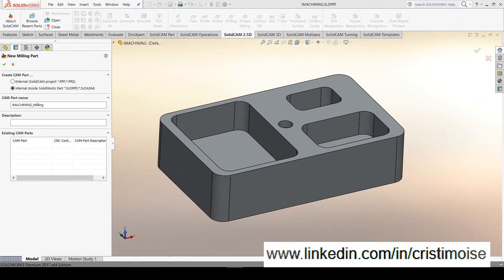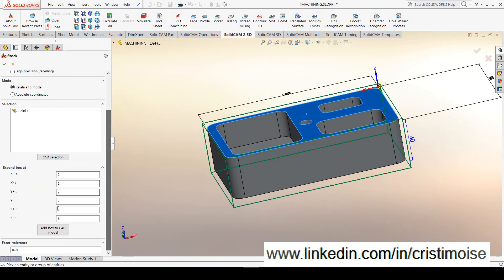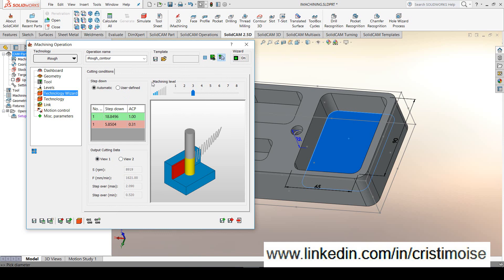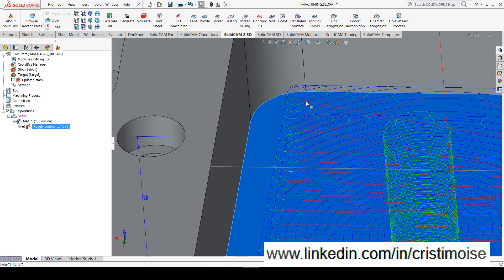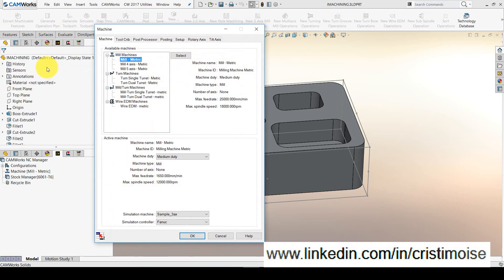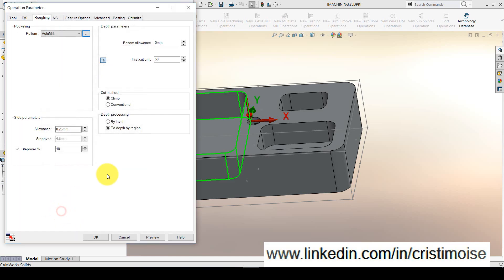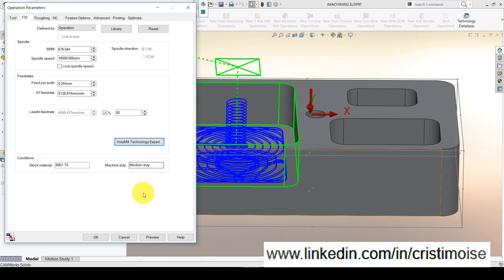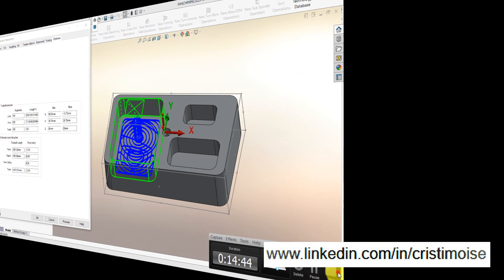iMachining vs. Volumill.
A test between iMachining from SolidCAM and Volumill from CAMWorks. Two great products, please watch the video in order to decide  what is the best for you.